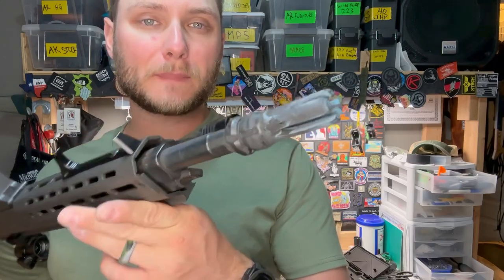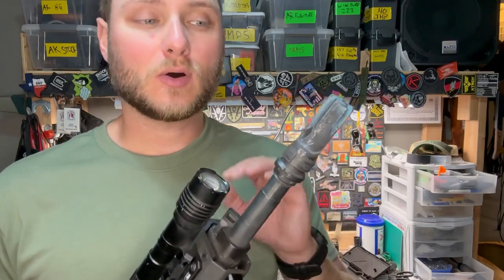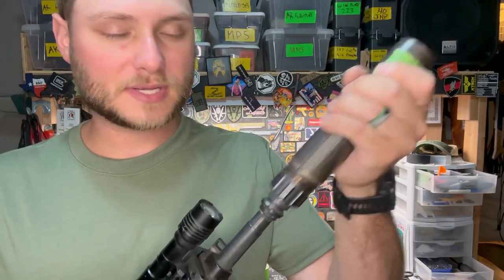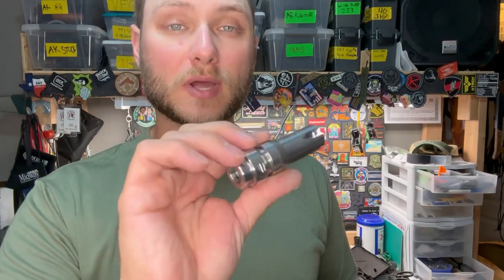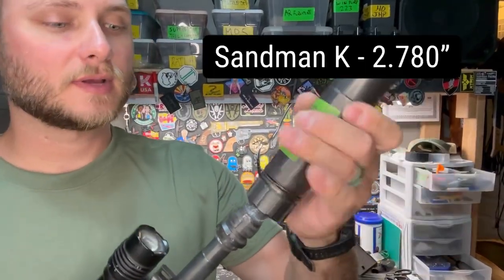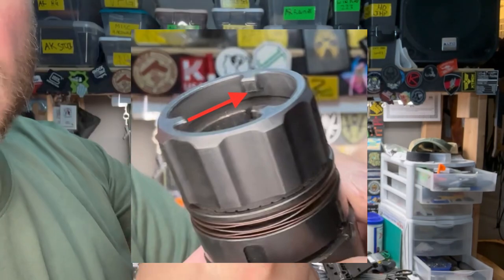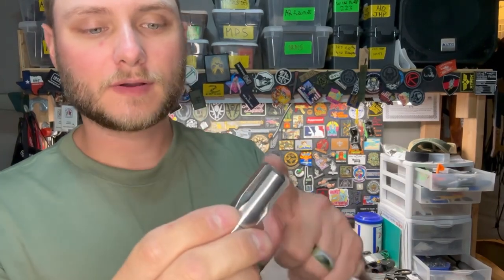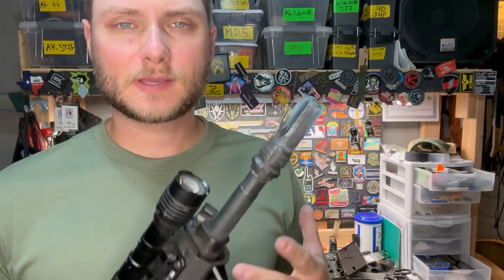GFHCE Suppressor Compatibility - Palmetto State Armory’s Exclusive Device from Jmac Customs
In this video I talk about the GFHCE. What it is, why it’s different, and how to tell if your suppressor is compatible.

The GFHC-E was manufactured exclusively for PSA based on their specification. From their testing the following suppressors have been confirmed to fit.

Dead Air Sandman K
Dead Air Sandman S
Dead Air Primal
Wolverine with X56 & DA428 Adapter
SilencerCo Omega 30
SilencerCo Hybrid 46
REX MG7
REX MG10
REX MGX
AB Rapter F22
YHM Resonator R2
YHM Turbo K
Energetic Arms Vox S
Resilient Suppressors RS9
Torrent Suppressors K, M & L

NOT COMPATIBLE
Dead Air NOMAD (some have reported that this is compatible, KeyMo adapter variation?)
SilencerCo 36M

*Any suppressor not listed has not been confirmed.